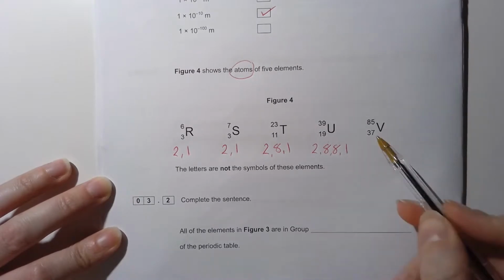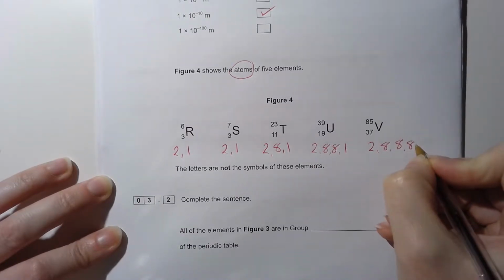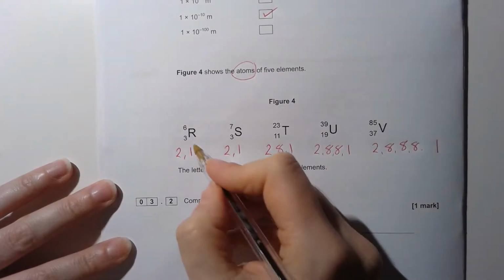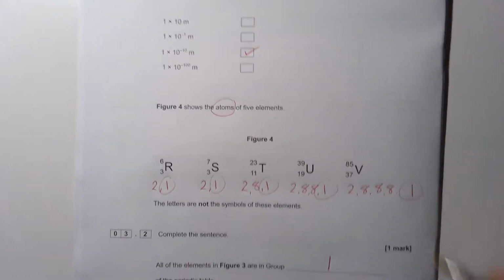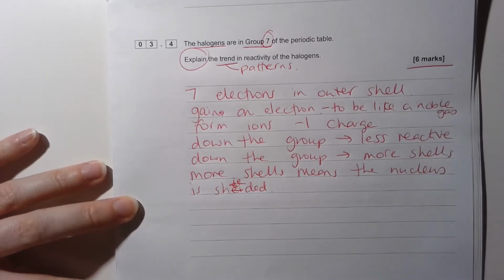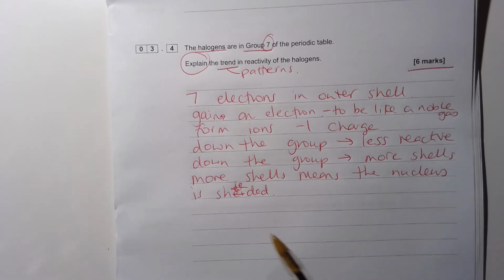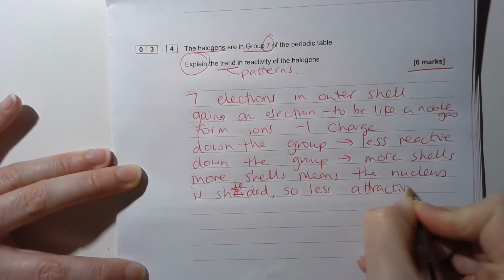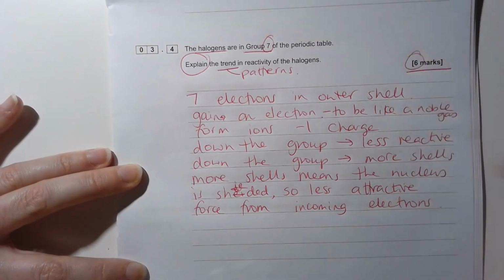Chemistry Q3 Specimen paper - Atoms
Annotation and modelling of how to answer question 3 from the AQA chemistry trilogy specimen paper.
Apologies for my rubbish maths! The GCSE rules wouldn't apply to the final element!!